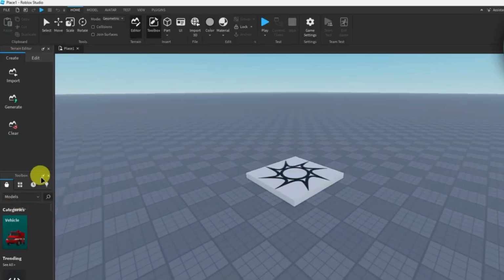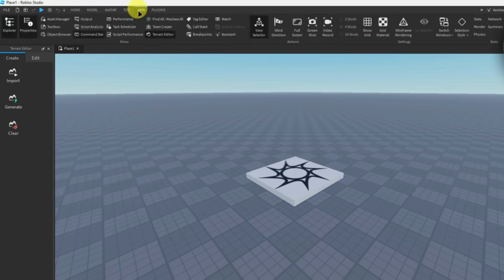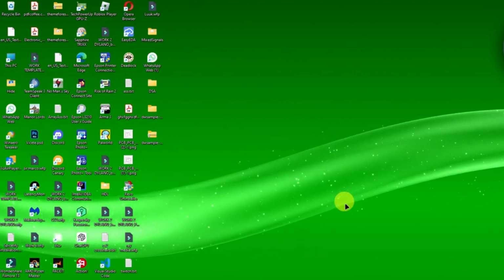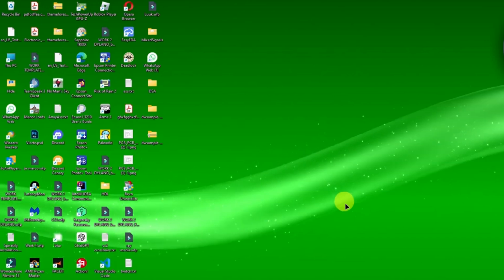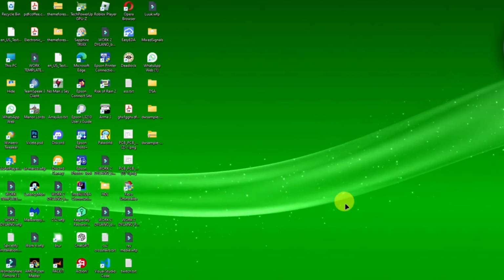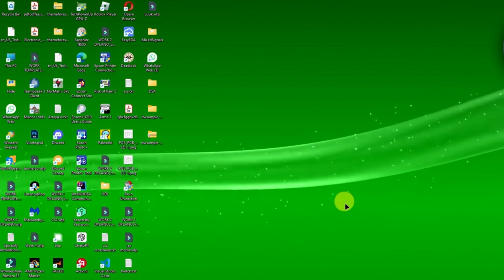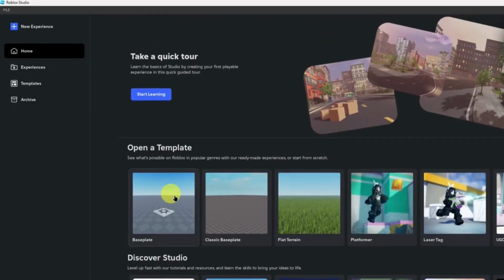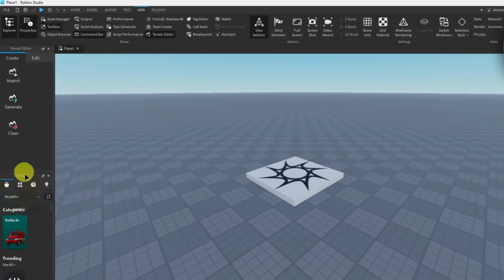How to Open Toolbox Roblox Studio 2025(UPDATED!!!!)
Get ready to unlock the full potential of Roblox Studio! In this video, we'll show you how to open your Roblox Studio Toolbox in 2025 and take your game development skills to the next level. Whether you're a beginner or an experienced developer, this tutorial is perfect for anyone looking to access advanced features and tools in Roblox Studio. Follow along as we guide you through the simple steps to open your toolbox and start creating amazing games and experiences on the Roblox platform.